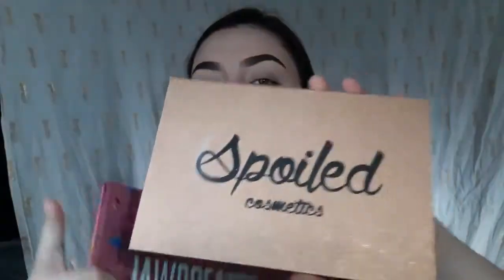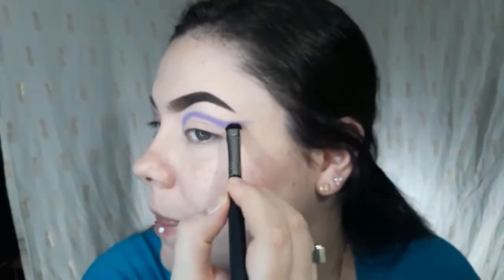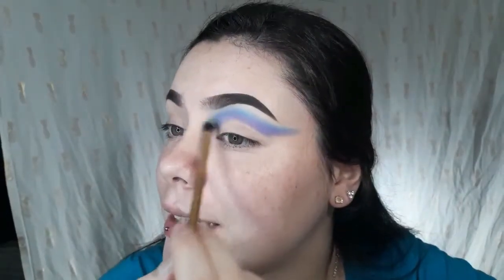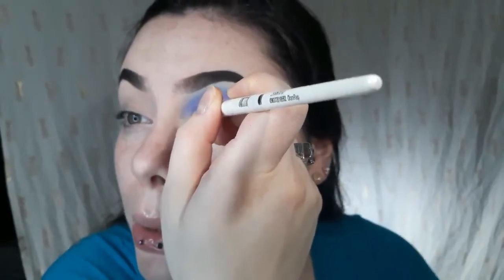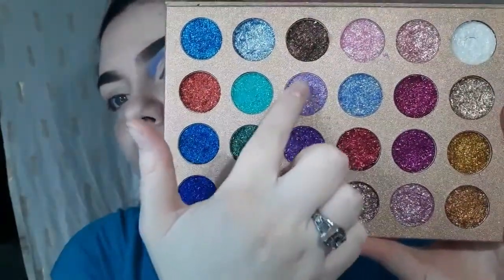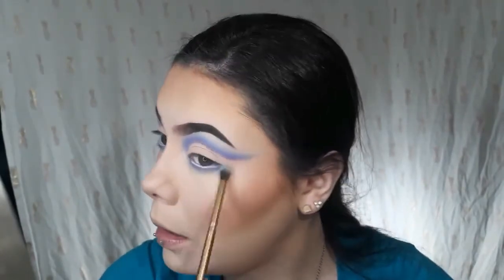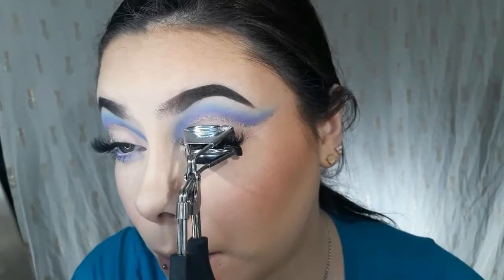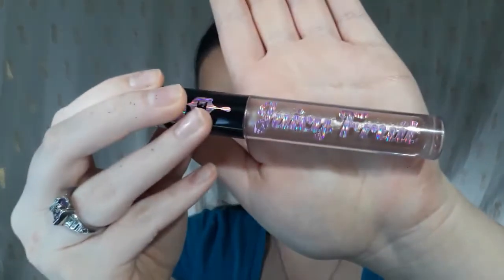GLITTER CUTCREASE TUTORIAL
In todays video ill be showing you guys how i achieve my glitter cutcreases! Also i am a mother so my kids are always in the backround of my videos im sorry but it just comes with the territory but i hope you guys enjoy!
XOXO
Product Details

Eyes:
•Jeffree Star cosmetics Jawbreaker Palette
•Spoiledlips Cosmetics Holygrail glitter palette
•Sticks and Sponges lashes in D20

Face:
•Urban Decay Foundation
•P.Louise base in shade 2 for concealer
•Anastasia Beverly Hills Foundation stick to contour in Amber
•Anastasia Beverly Hills Bronzer in Rosewood
•Artist couture diamond glow powder in Purple Dream
•Pretty Vulgar blush in Hush Blush

Lips:
•Hank and Henry lip asthetic lipstick in Yo No Sé
•Essence of Earth cosmetics lipgloss in Juicy Fruit